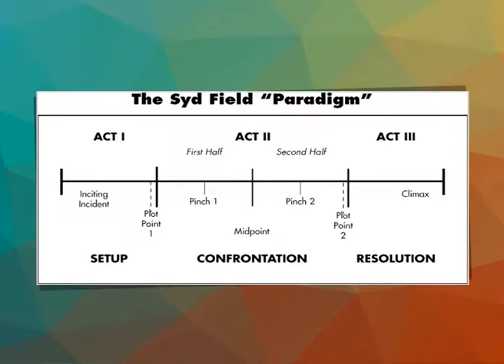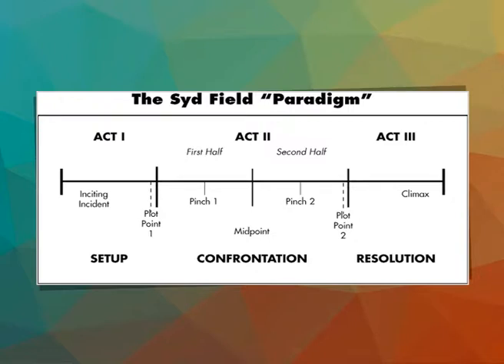ML-51 vid4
SCREENPLAY